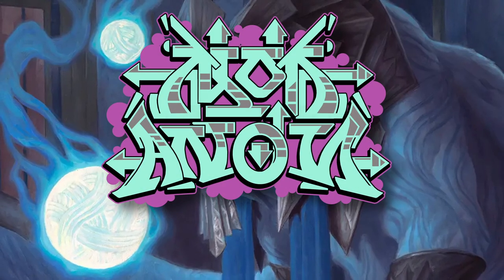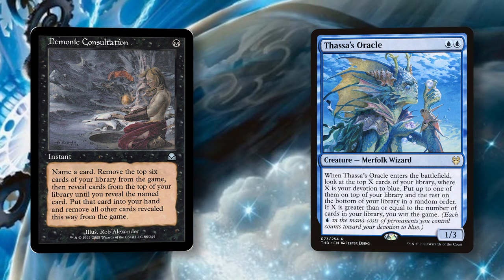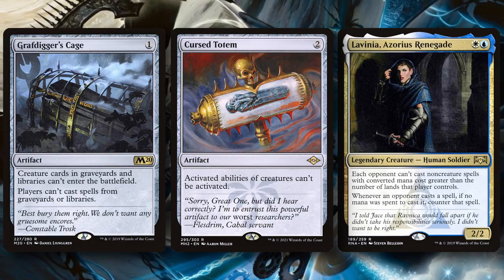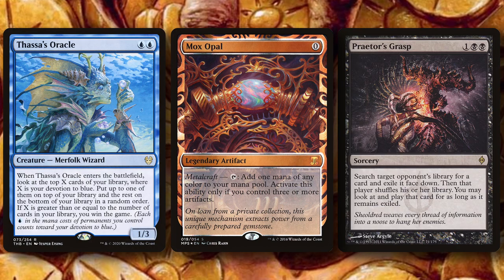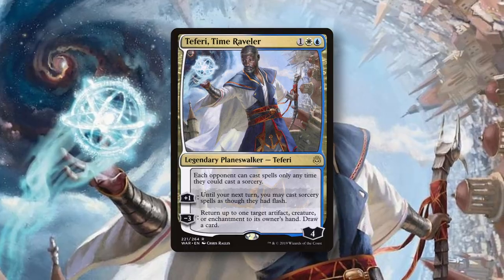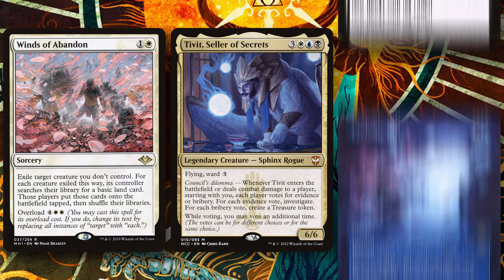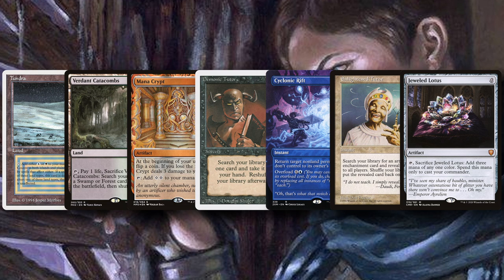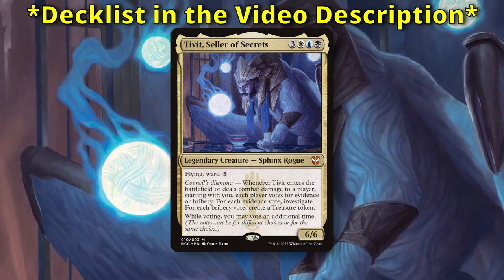cEDH Deck Tech: Tivit, Seller of Secrets | How to Play cEDH | MAMTG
Welcome back to our intro to cEDH series! Today we're doing a cedh deck tech with one of my favorites commanders, Tivit, Seller of Secrets

contents:
0:00 Intro
0:54 Gameplan
1:59 Win conditions
4:05 How to Use Your Tutors
4:34 Interaction
5:37 Opening Hands
6:23 Outro